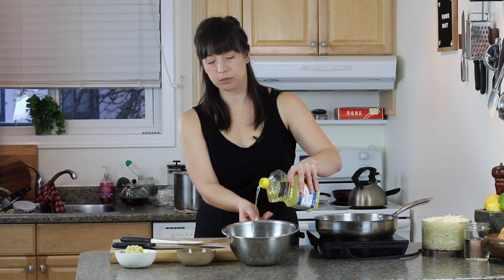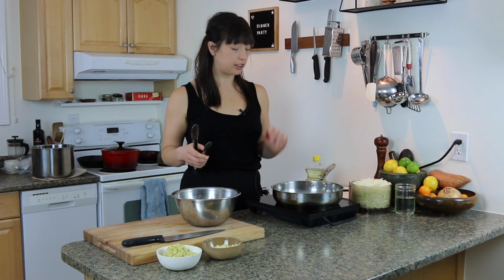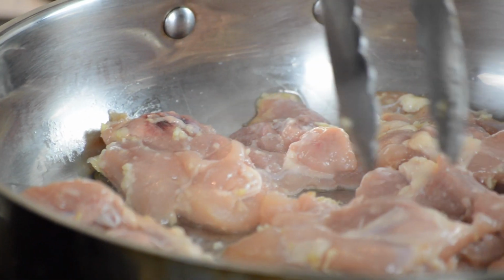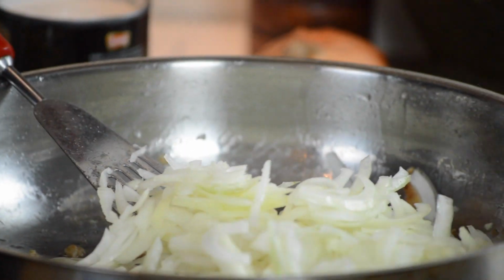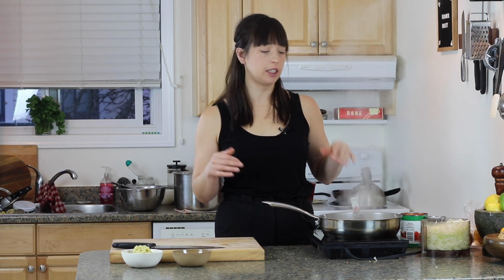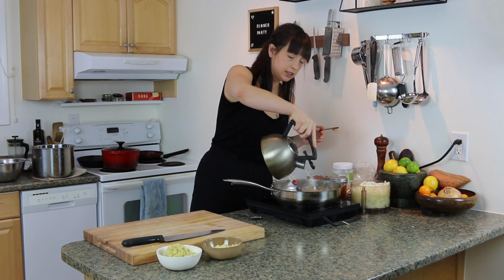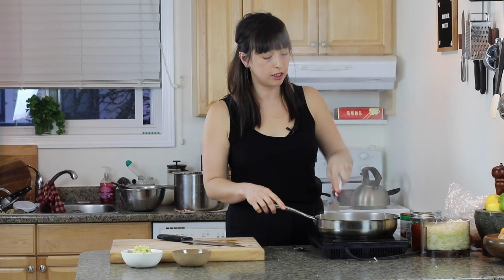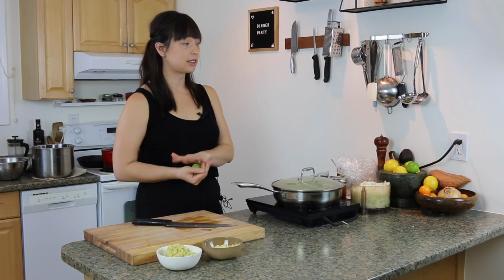Easy Coconut Chicken Curry - You Won't Mess This Up. I Promise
Easy Coconut Chicken Curry

I love making cooking videos, and I love the flavours of Indian food. But if you're looking for authentic Indian recipes, I'm not your gal. Here is a link to Mallika Basu's blog, where you will find lots of amazing recipes

This coconut chicken curry is so simple, and you don't need a million ingredients to make it. I was inspired by some very delicious coconut chicken curries I've had in the past, where the chicken is just falling apart in the sweetly spiced sauce. For best results, use boneless skinless chicken thighs and full fat coconut milk.

The chicken will be tender and falling apart and the juices will be rich, tangy, and full of flavour.

This easy chicken stew is perfect for any occasion. Make it for a dinner party or an easy weeknight dinner. The best part - this stew makes the best leftovers ever.

This is one of the best easy chicken recipes. Indian food is often intimidating because of the mass variety of spices used. But this Indian-inspired spicy coconut chicken recipe uses few ingredients and they're all easy to find in a regular grocery store.

Here's the kinda sorta recipe:

• Toss 12 boneless skinless chicken thighs with 1 tsp salt, 2 Tbsp minced ginger, 2 Tbsp minced garlic, 1 Tbsp vegetable oil.

• Add 2 Tbsp veg or coconut oil to a pan preheated on medium high, and sear the thighs.

• Remove the thighs, add a large onion, sliced, and saute until deeply golden brown.

• Add 1 tsp turmeric, 1 tsp hot chili powder or cayenne, 1 tsp coriander, 1 tsp cumin, 1 tsp salt, 1 or 2 chopped tomatoes - canned or fresh, and 1 can coconut milk.

• Add the thighs back to the pan and put the lid on. Simmer for 20ish mins.

• Finish with fresh cilantro and a squeeze of lime. Eat with rice or noodz!

A little about me:

I'm Paula, and I started How To Make Dinner because dinnertime is my favourite time of day. (Except on weekends, when it's breakfast, but you get the point.) I love winding down at the end of the day with a good cooking and eating sesh.

I love dinnertime SO MUCH, but I know not all of you feel the same way. Feeding ourselves and our families can be stressful. So I started this channel and my blog to help give you easy dinner ideas for enjoyable home cooking with less fuss.

My dinnertime strategy - Keep it simple and delicious, and don't use too many pots and pans. Learn to cook with me and you'll be the master of quick and easy dinners that will please everyone.

Like food? Me too! I share food photos and ideas for MORE easy dinners to make on the socials:

Get full recipes, plus more tips, tricks, and techniques for weeknight dinners and more over at:

Production by Hristo Stoev & Paula Hingley